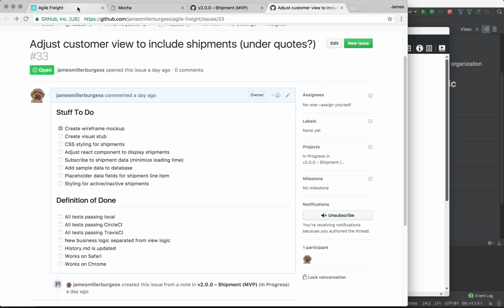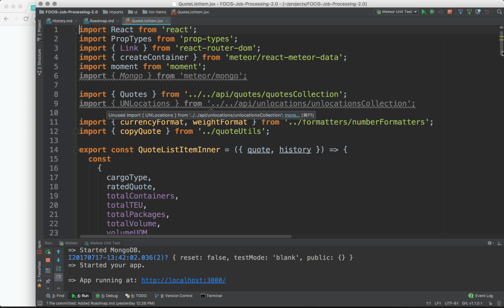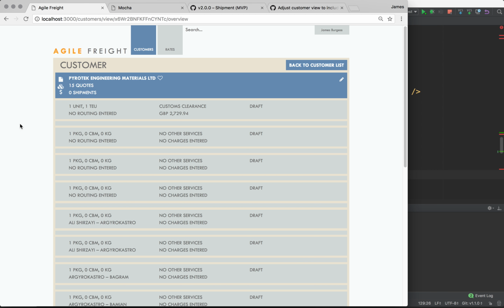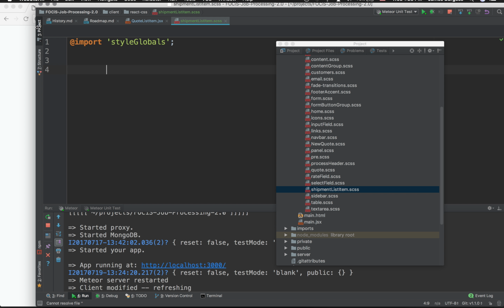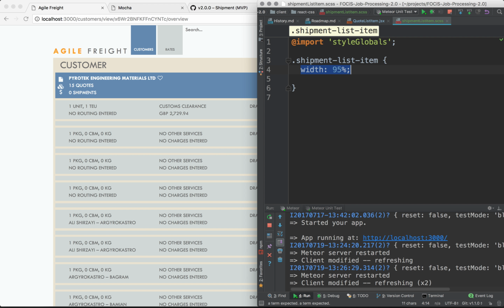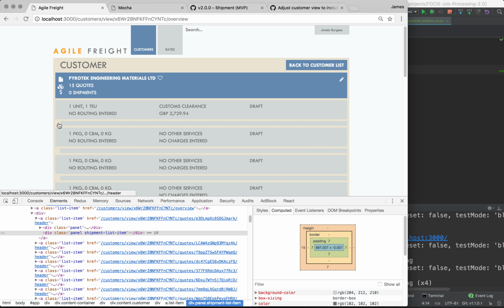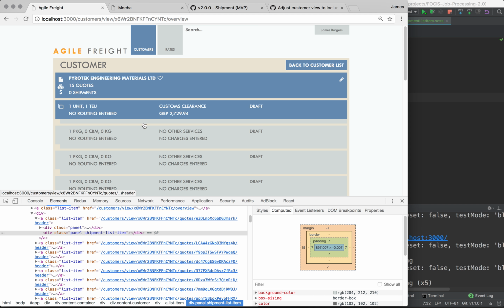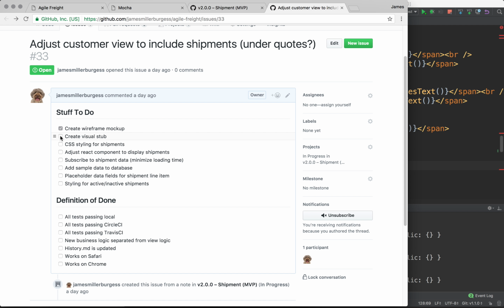Agile Development 101 Ep 07: Visual Stubbing and CSS Styling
In this episode we want to get the basic styling in place, but in order to do that, we will need a visual stub of the shipment component to see the impact of our styling.